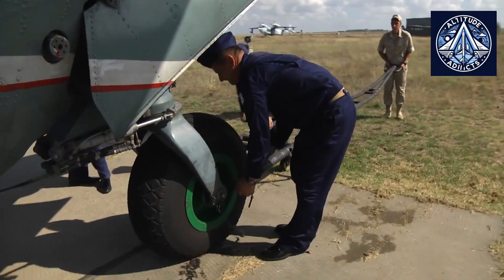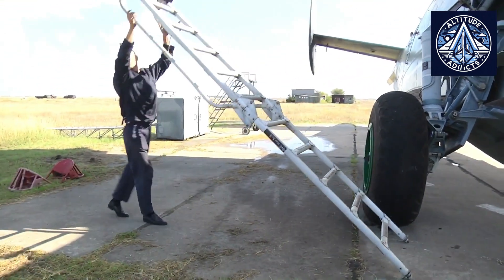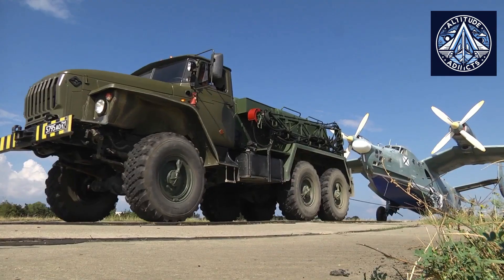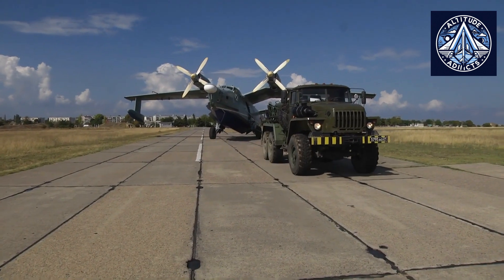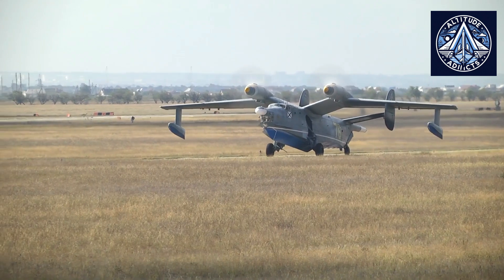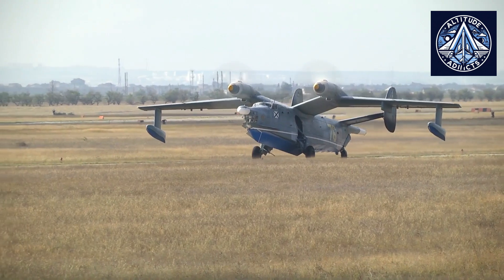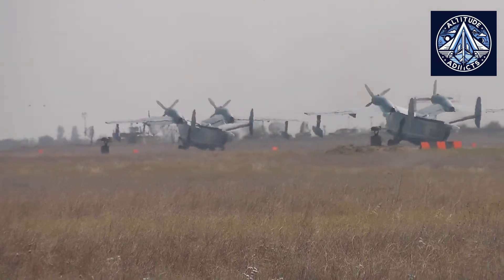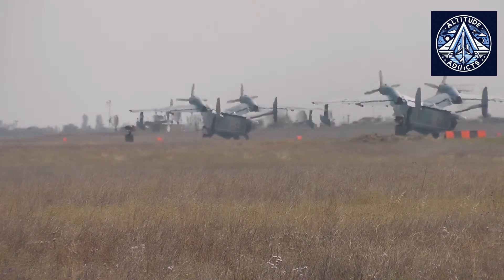Russian Beriev Be-12P-200: Submarine Hunter Turned Firefighting Amphibious Aircraft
During the 1990s, the Taganrog Aviation Scientific and Technical Complex (named after G. M. Beriev) transformed a Cold War maritime patrol aircraft into a record-breaking firefighting machine. The Beriev Be-12P-200, adapted from the anti-submarine warfare Be-12, could scoop up 140 tons of water and douse massive forest fires in minutes.Discover the engineering breakthroughs, real firefighting missions, and the aircraft’s unique amphibious design that made it a legend in Russian aviation history.Beriev Be12P200 FirefightingAircraft AviationHistory Seaplane BerievBe12